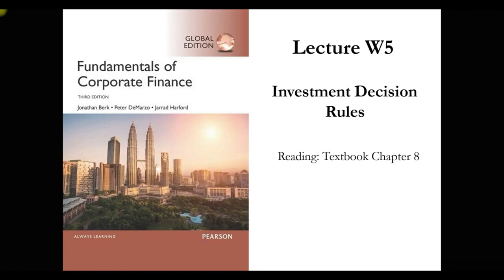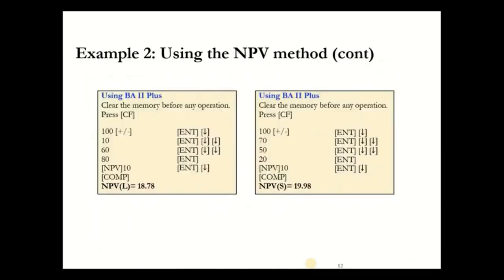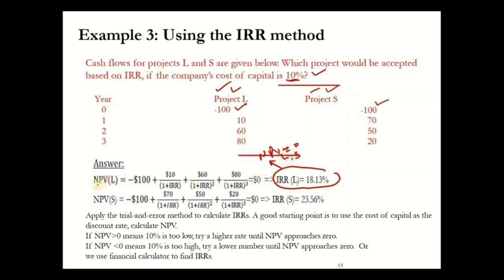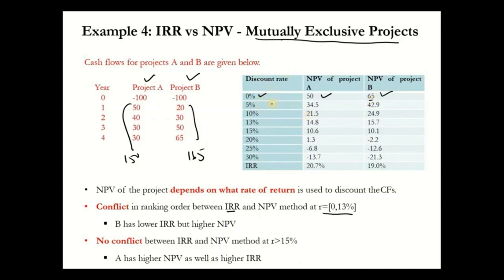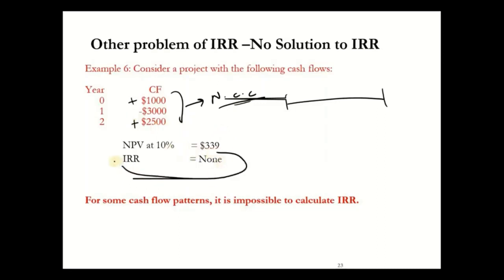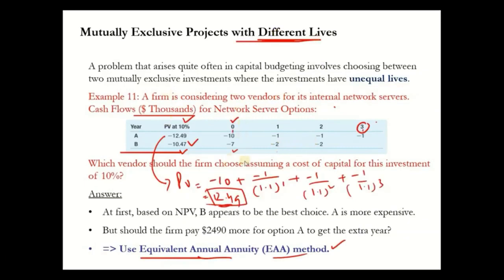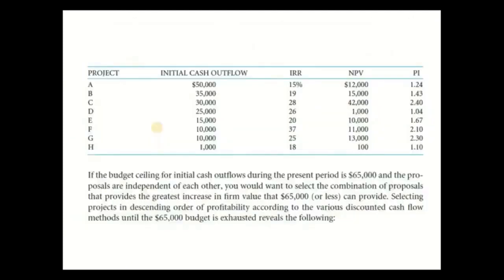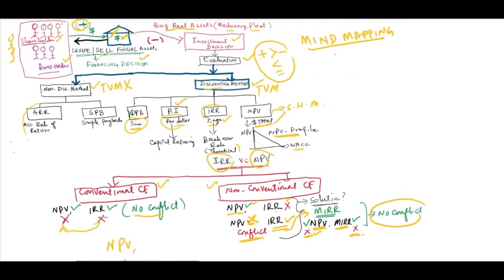LECTURE 5: INVESTMENT DECISION RULES-- BFW2140